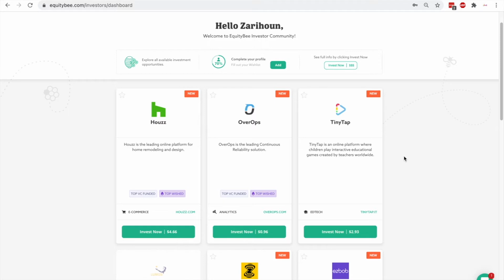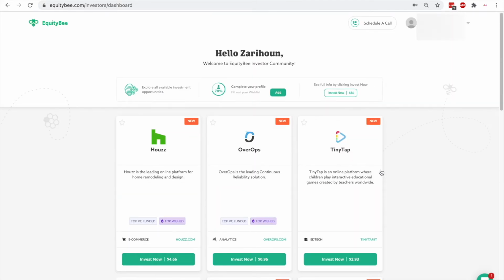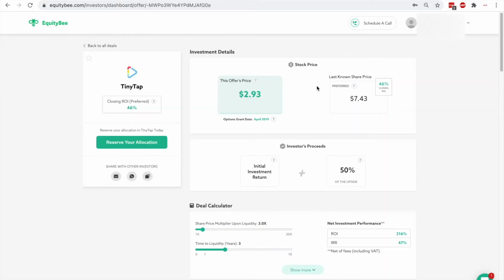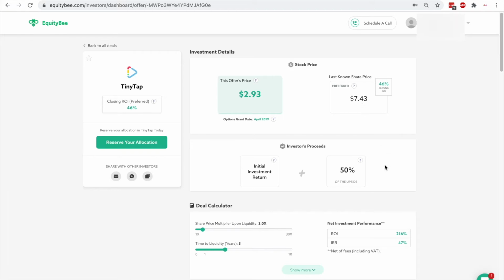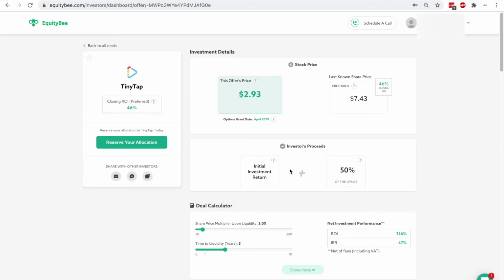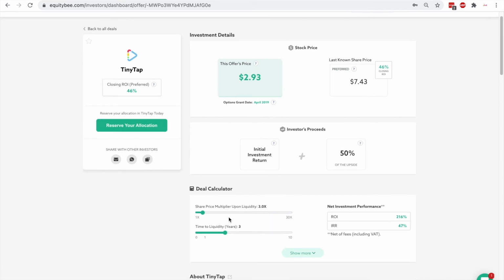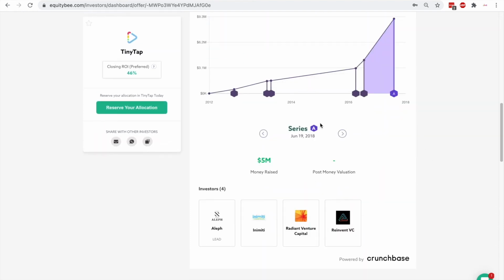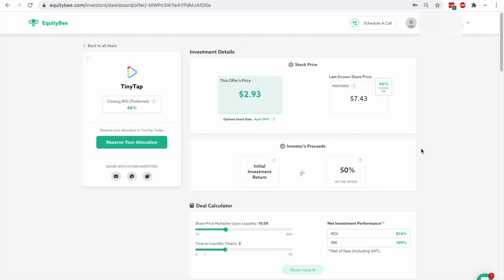Equitybee Investors review - Private Equity - Accredited investors/Angel Investors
Equitybee  Investors review

In this video, we did an overview of Equitybee investors platform. This video is suitable for accredited investors, venture capital and Angel investors who wants to invest in Israeli and American startups.

EquityBee helps startup employees get the money they need to exercise their stock options before they expire by connecting them to investors who provide them with the capital to do so.

EquityBee helps employees unlock the value of their equity on one side – and on the other – give investors access to an asset class they could not access before private startups.

*You must be an accredited investor to be invest in EquityBee.

 investing ,pre ipo , equity crowdfunding,  private equity